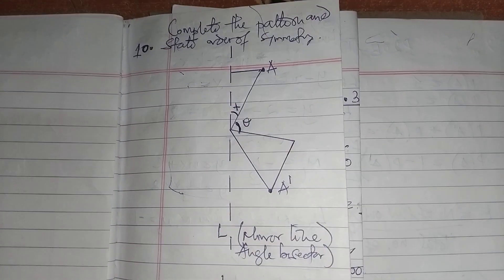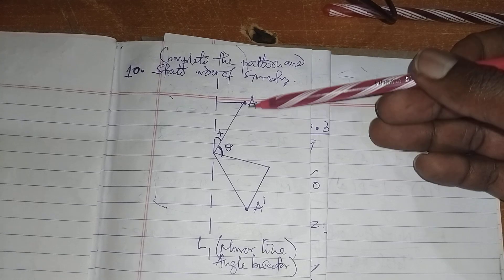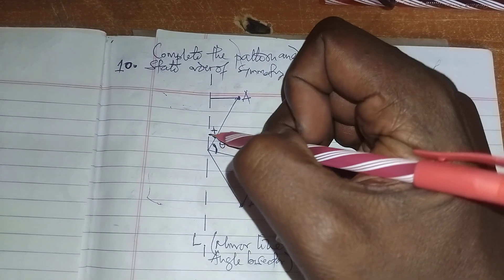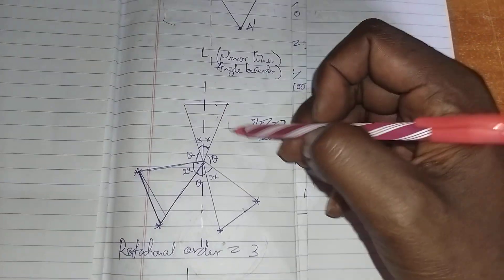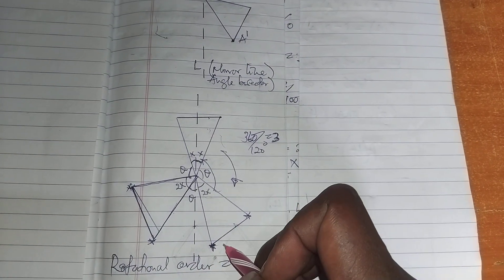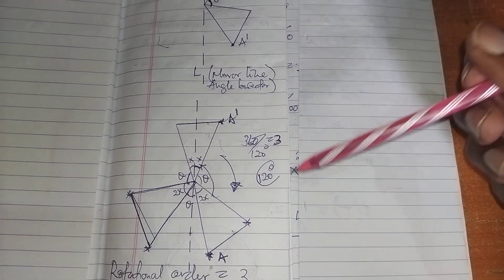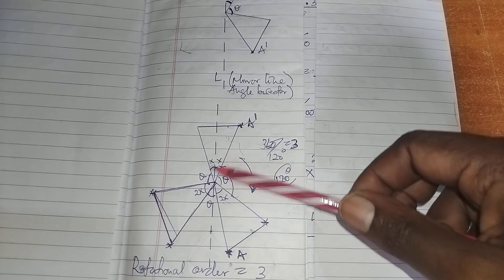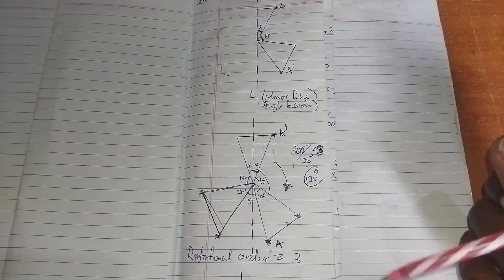SYMMETRY AND ROTATION - KCSE 2024 (@vansikmaths )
rotational symmetry and order of symmetry